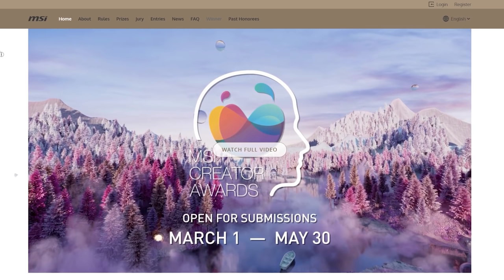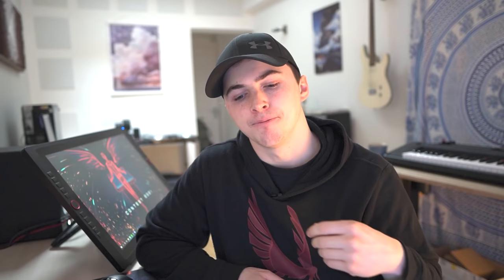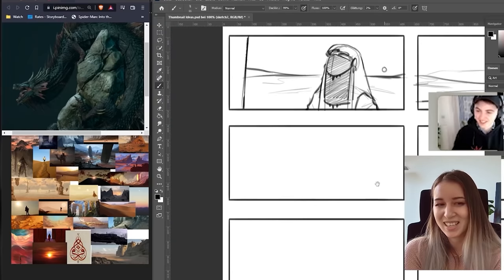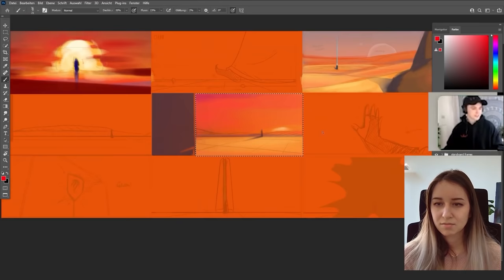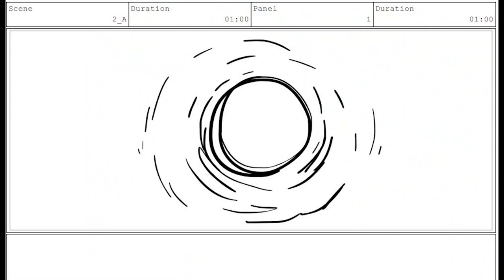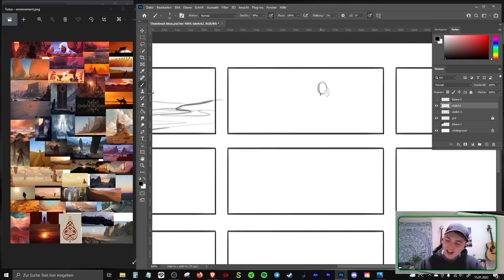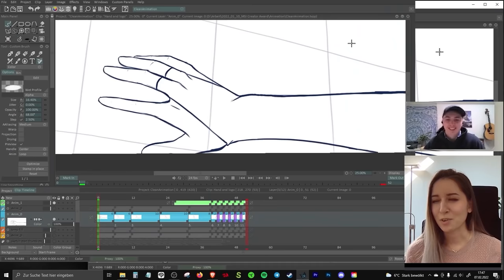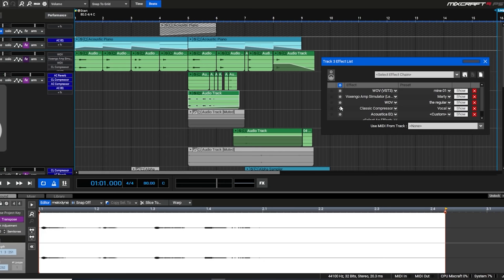Online Session #6 - Howard Wimshurst (Film Category) | MSI Creator Awards 2022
In this video, Howard Wimshurst will walk with you every step of making an cool and stunning animation film. It's a behind the scene of how this animation ) to be created.

ABOUT FILM JUDGE – HOWARD WIMSHURST
Howard Wimshurst is an award-winning filmmaker and artist who specialises in hand-drawn animation. With a background in independent animation spanning 10 years, he now works with a diverse variety of international clients to achieve their creative ambitions. These have included medical animations, music videos and documentary animations. Howard is most interested in how animation can be used to create tangible positive change in the world. He is an influential voice in the animation community with 23+ million collective views on YouTube. He is the founder of AnimatorGuild.com.

MSI CREATOR AWARDS 2022
 " CREATE YOUR UTOPIA! " COMPETITION
📅 OPEN FOR SUBMISSIONS ✍️ MARCH 1 - MAY 30

MSI Creator Awards – where Tech meets Aesthetic design competition for CREATE YOUR UTOPIA! We are calling for the creators from around the globe to create the vision of your utopia in digital. Participants will compete in three categories:
✅ GRAPHIC DESIGN
✅ 3D CREATION
✅ FILM

Follow us to see worldwide creator artworks!